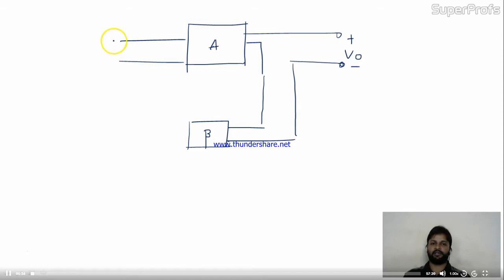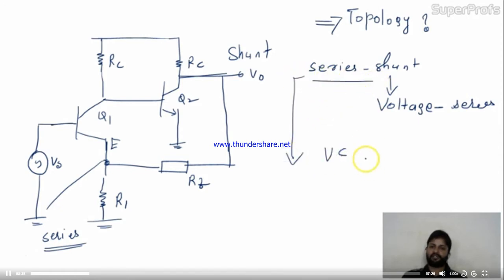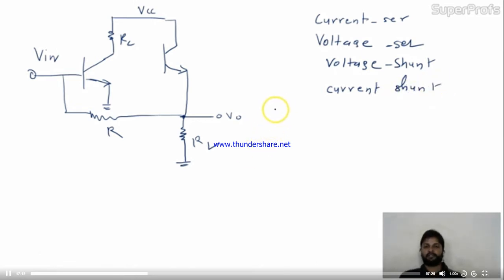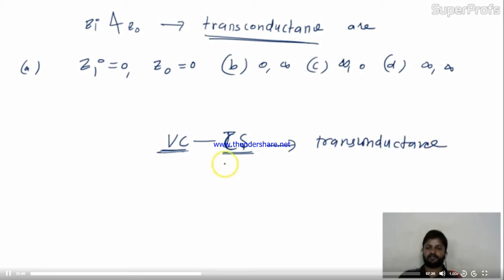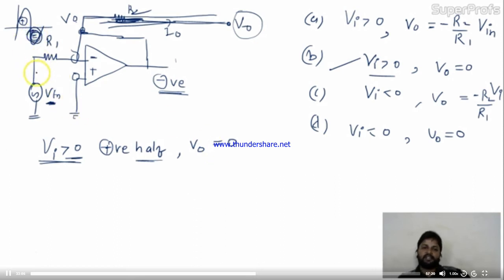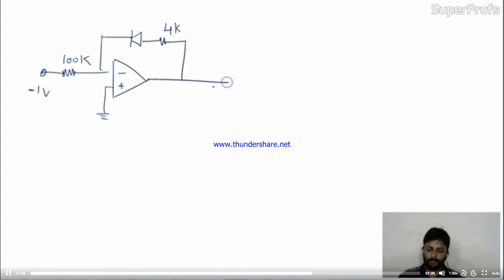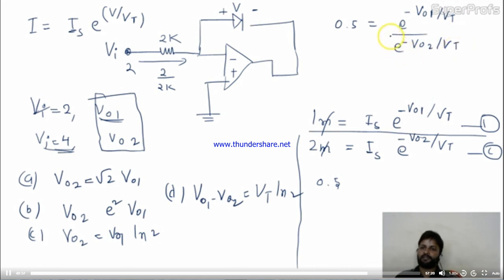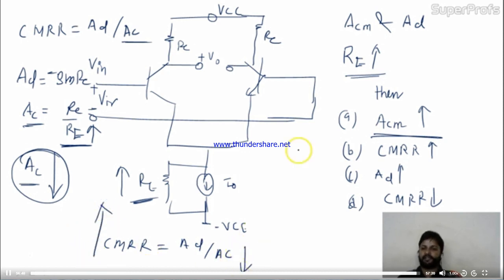ANALOG CIRCUITS LECTURE -18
FEEDBACK TO
OPAMP